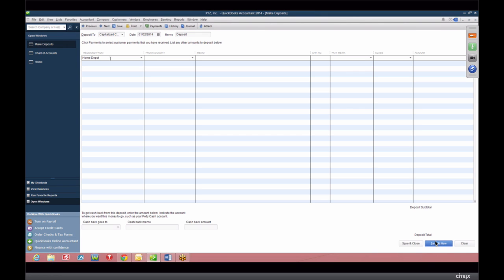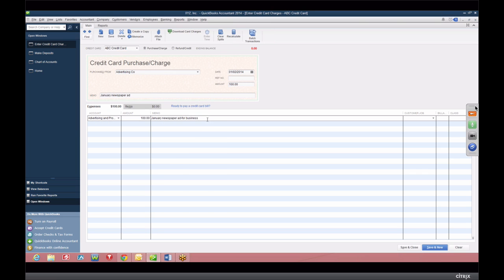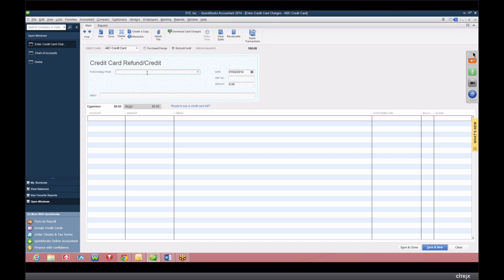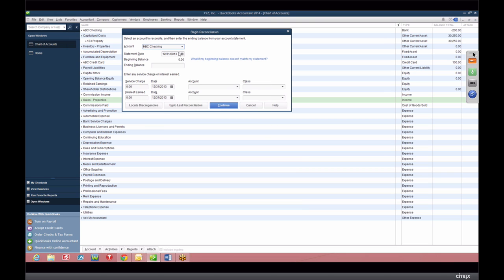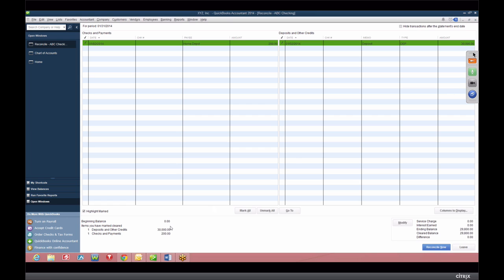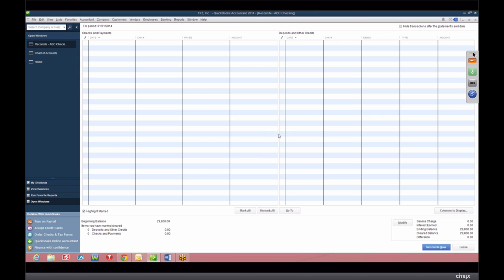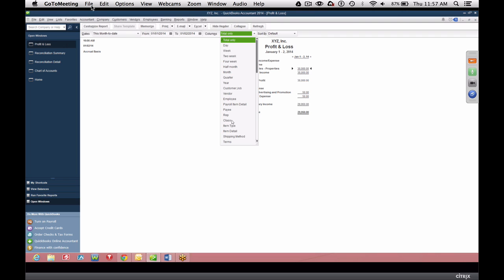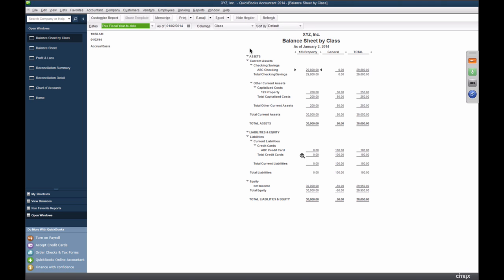Quickbooks:First 7 Steps-Part 2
Erin Larson, CPA and Justin Kain, Entrepreneur and Real Estate investor show you how to set up a Quickbooks account for your fix and flip company.